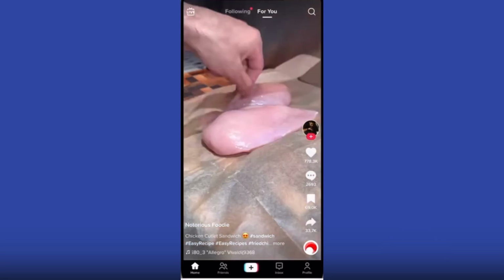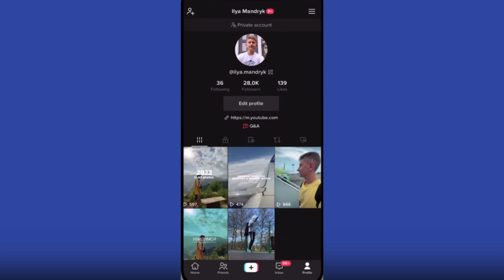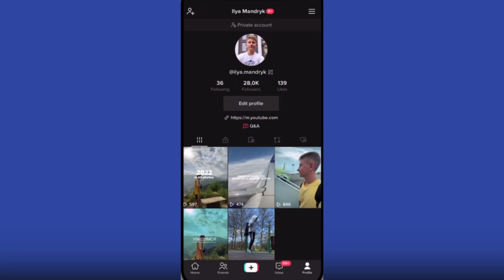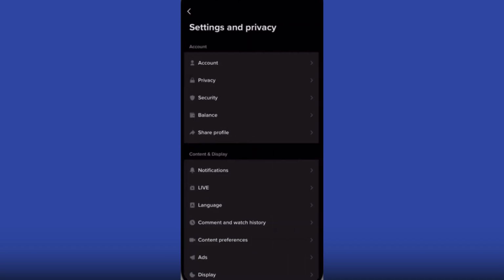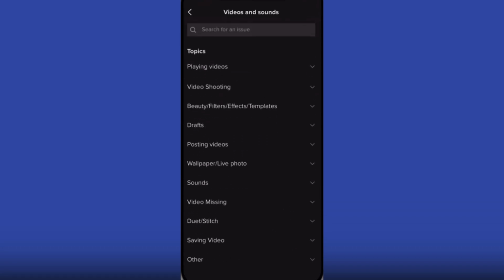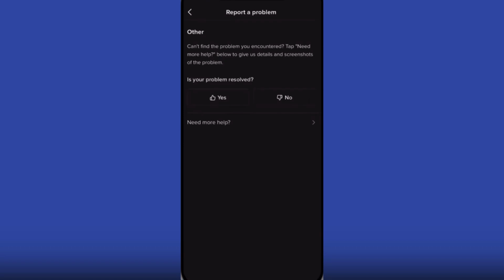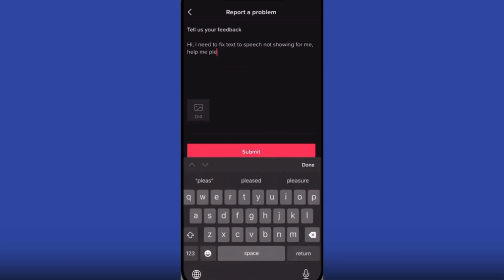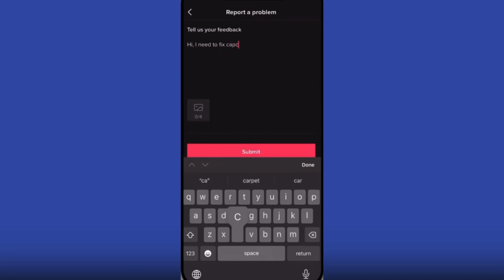How To Fix CapCut Template Not Showing on TikTok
In this video, we show you How To Fix CapCut Template Not Showing on TikTok